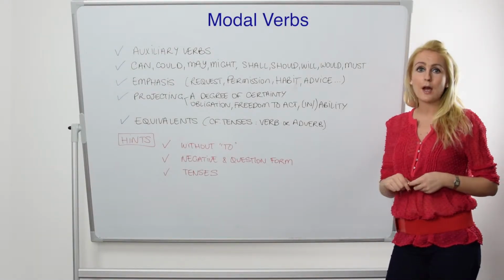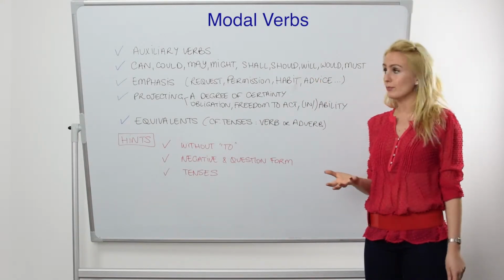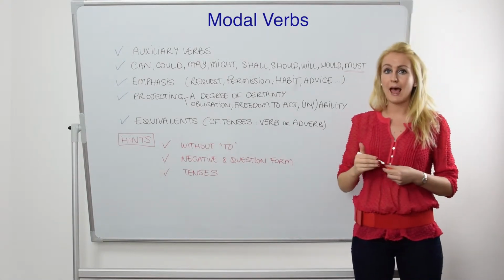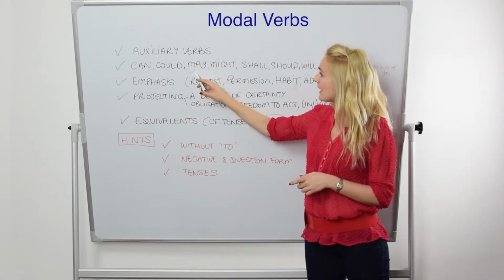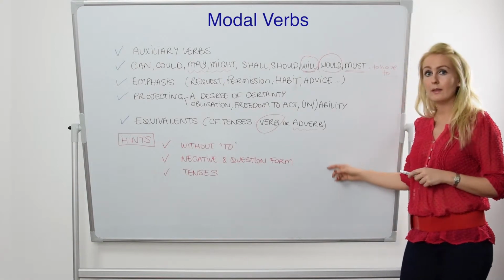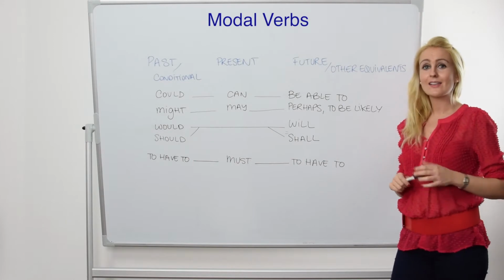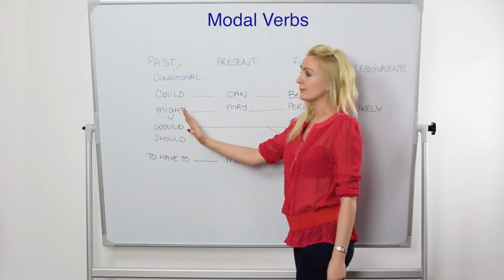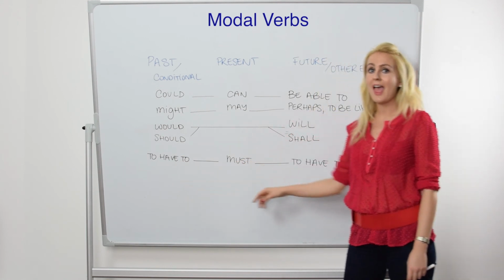Modal Verbs in use (part 1 of 2). How to use Modals - Learn English with Julia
In today's Grammar Lesson let's learn about Modal Verbs - 1 of 2 videos: Modals are auxiliary verbs: will, shall, ought to, can, could, would, must...

for more free English lessons (with quizzes, downloadable PDFs, and more)

Transcript of video:

Hello and welcome to this video dedicated to the Modal Verbs!

Modal verbs have their own peculiarities.

They do not function like normal regular verbs.

First, because they belong to this category: AUXILIARY VERBS.

They don't exist in all the tenses.

And when we create negative or interrogative form

they don't use the auxiliary TO DO

like most verbs in certain tenses.

So what are the modals?

Here is a list of modals.

CAN, COULD, MAY, MIGHT, SHALL, SHOULD, WILL, WOULD, MUST

and in some grammar books, OUGHT TO,

which also appears on my list.

Well, when we use modals?

We use them when we want to emphasise something,

a request, permission, habits or even advice.

And they always project either a degree of certainty,

Is something possible, improbable, certain?

or an obligation,

freedom to act,

inability,

or ability.

Well, when I mentioned equivalents earlier on,

let's say for example:

that I wish to say: I must leave now

in the past.

I would not be able to say * YESTERDAY I MUST LEAVE THEN.

I would have to use an equivalent verb

in this case TO HAVE TO.

Yesterday I HAD TO LEAVE THEN.

In this example:

MUST = HAVE TO.

Now, TO HAVE TO here is an equivalent verb.

However, in certain cases like: MAY or MIGHT

I don't always have an equivalent verb.

So I might want to use an adverb such as: "perhaps"

or even the adjective "likely".

If you wish to express the same thing

in a different time / tense or in a different manner.

And certain modals are used to form a specific tense such as

WILL is used to form the future tenses

WOULD is used for conditional.

So keep that in mind when you complete the interactive exercises after this video.

Here are some hints for you in the classroom.

Many errors are due to prepositions in English.

This is one of them

So instead of saying I MUST TO LEAVE NOW *

we must bear in mind that after a modal verb

there is no "to".

I MUST LEAVE NOW.

So, CAN YOU SPEAK ENGLISH?

and no CAN YOU TO SPEAK ENGLISH *? Be careful.

Negative and question forms:

Many errors arise there.

They function differently.

In the second part of this video we'll see how.

And as I mentioned before, they do not exist in all the tenses.

We'll try and look at that now together.

Welcome back!

We will conclude this video

with a quick timeline.

When I can use the modals?

Do they exist in all the tenses?

And if they don't, what are their equivalents?

Okay, let's start with CAN.

If I wish to use CAN

I can do so but only in the simple present.

If I want to express the same idea in the past or conditional,

I'll have to use COULD

What happens in the future?

I'll have to use the equivalent TO BE ABLE TO.

I will be able to.

MAY.

MAY is often considered equal to MIGHT

but you can also say that it is more of a CONDITIONAL.

In the future, I'll have to use adverbs or  expressions including adjectives:

PERHAPS (maybe), TO BE LIKELY TO.

WILL and SHALL are equivalent.

They express future.

They are auxiliary verbs that allow me to express an idea in the simple future.

They don't exist in the present. They is no equivalent.

However in the past or conditional

we would use WOULD or SHOULD

And finally, to express OBLIGATION,

I will use MUST

Its equivalent is TO HAVE TO in the past, conditional, and future.